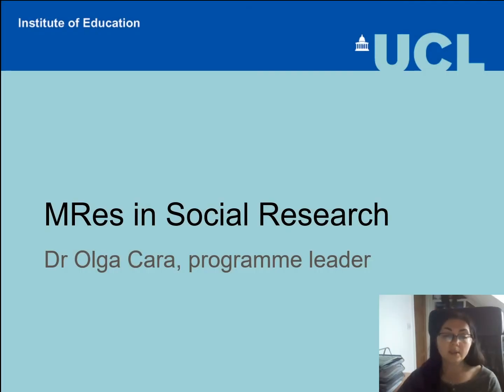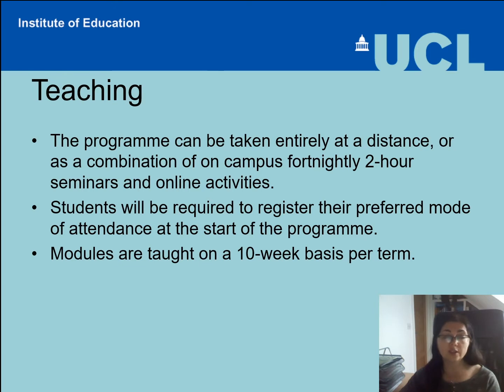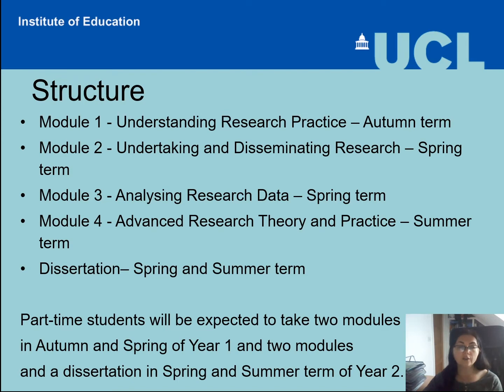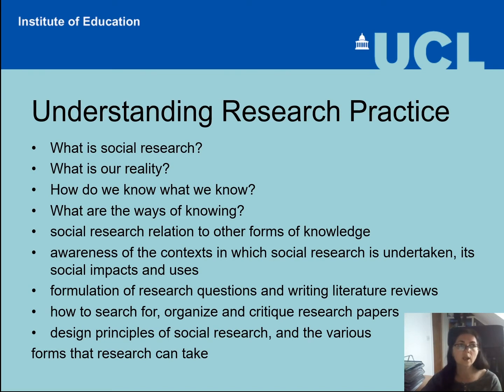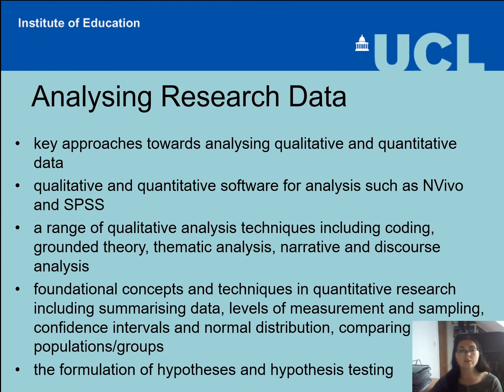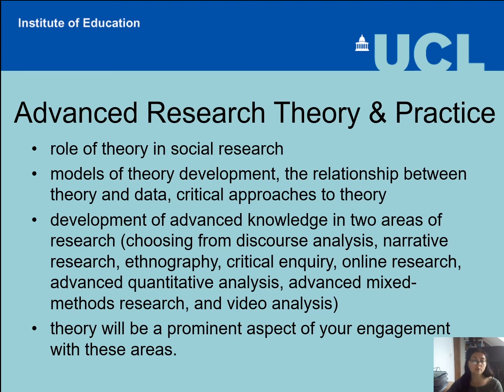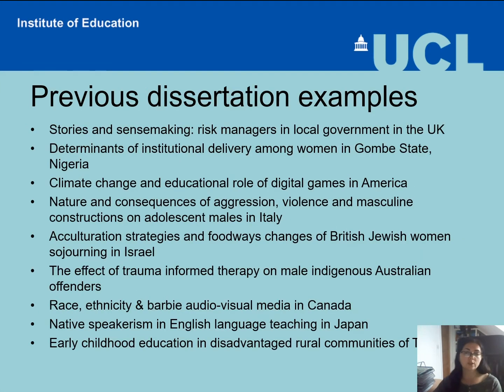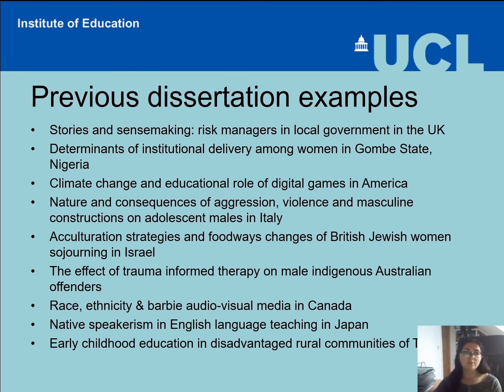Social Research MRes: an introduction from Dr Olga Cara | UCL Institute of Education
The MRes is tailored to provide the critical capacity and methodological training for advanced research in social science. It is designed to develop advanced skills in research methods as well as critical understanding of contemporary debates in research methodology.

The MRes will equip participants with research skills that can be used in public, private or third sectors, and provides ideal preparation for doctoral study.